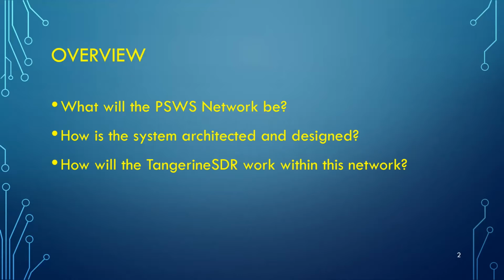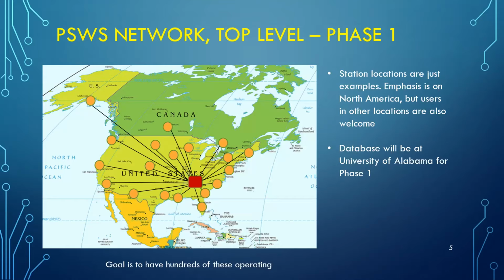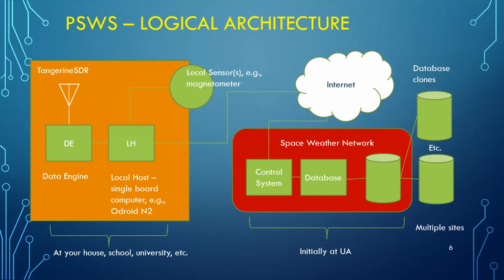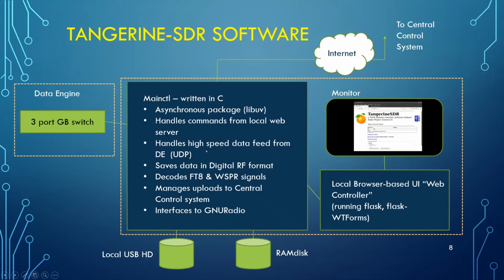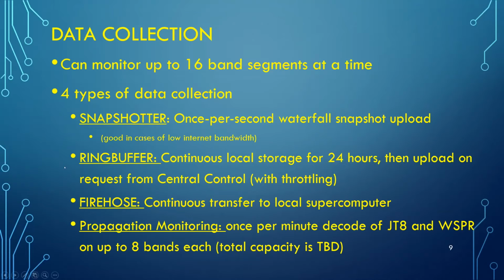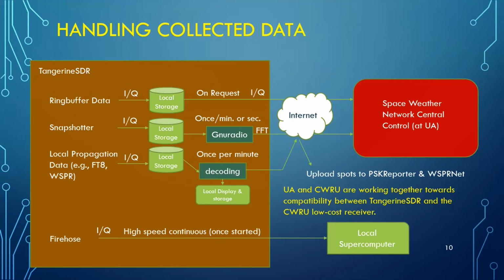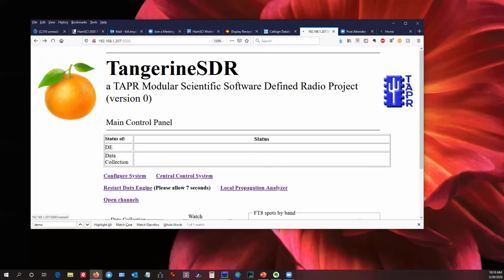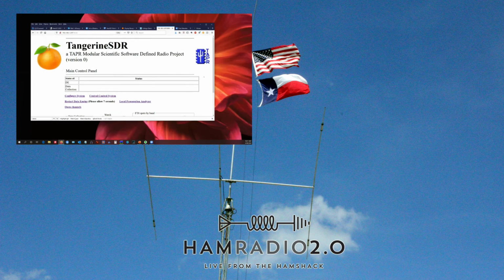HamSCI 2020 TangerineSDR Database and Control System Architecture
TangerineSDR Database and Control System Architecture presentation by Bill Engelke, AB4EJ, from the HamSCI 2020 Conference.